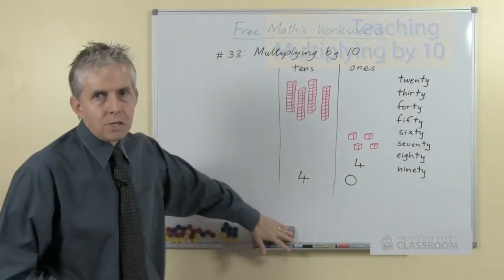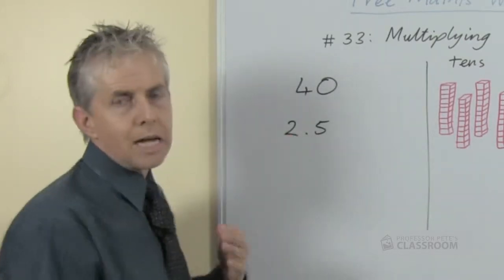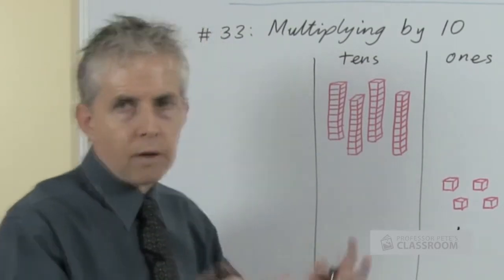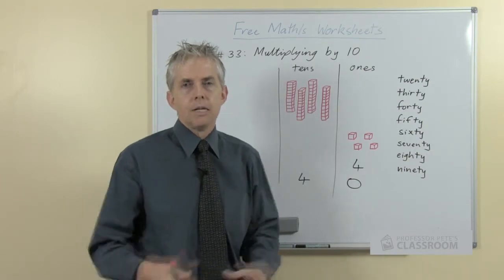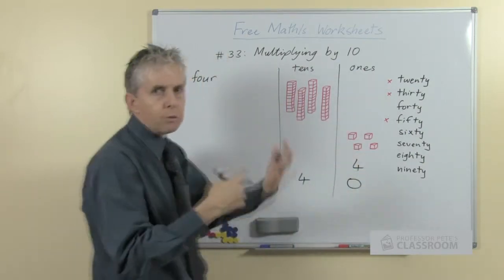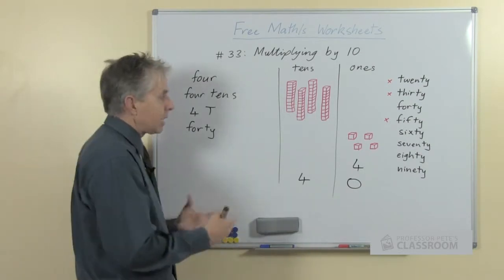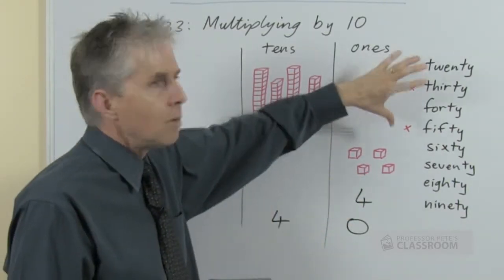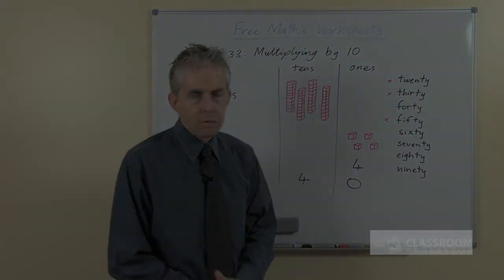Teach Multiplication by 10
Multiplying by 10 is mostly straight forward. Each digit moves left by one place, and often the name is very similar.

Take extra time with the irregular names for multiples of ten:
 - twenty
 - thirty
 - fifty

Base ten blocks will be useful to help children understand how the value of each digit becomes ten times as large.